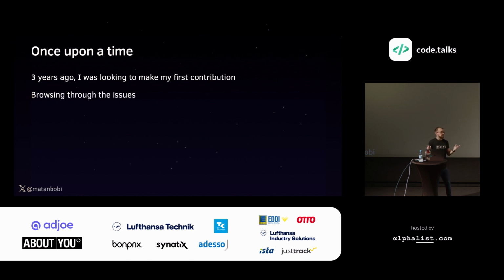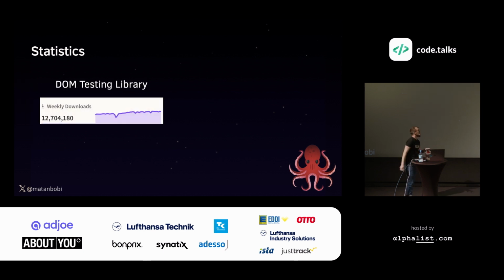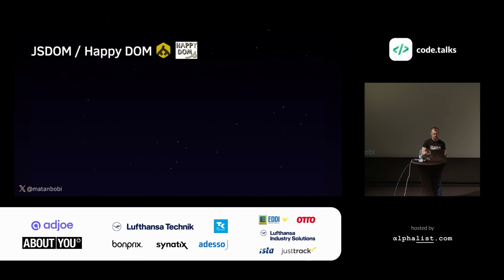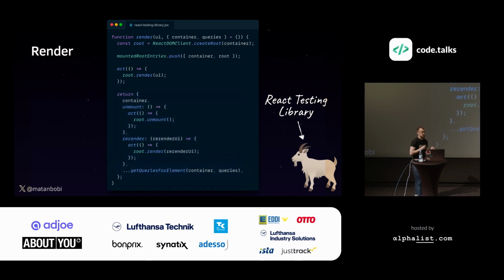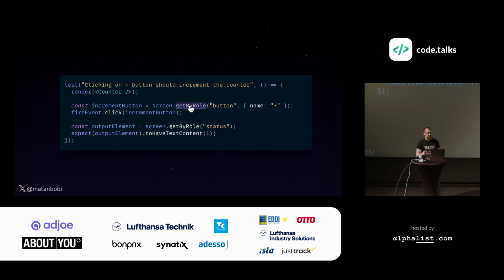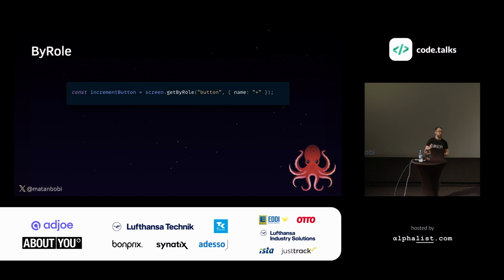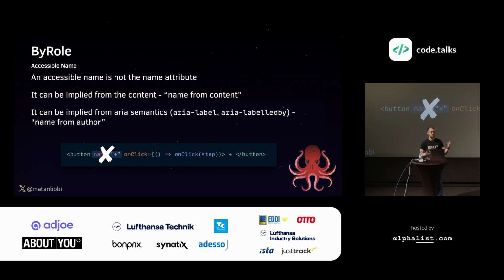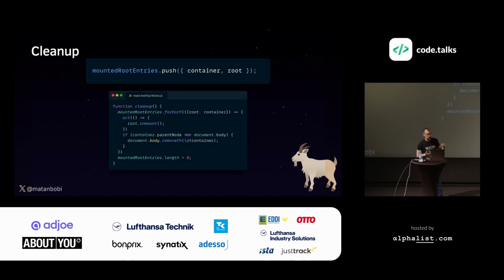code.talks 2023 - Testing Library: everybody uses it, but nobody understands it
by: Matan Borenkraout

Testing is an essential part of software development, but it can be a tricky and time-consuming process. The popular testing-library package is a widely used tool that helps developers write reliable and maintainable frontend tests based on a behavior driven approach, but many users are not fully aware of how it works or why it works the way it does. In this talk, I, as one of the maintainers of the package, give an in-depth look into the testing-library ecosystem, including its structure and foundations. I explain how we built a solution that can be used in every framework, and how you can use it in both Node and browser environments. You will learn how testing-library is designed to encourage good testing practices and how it can help you write more maintainable tests.